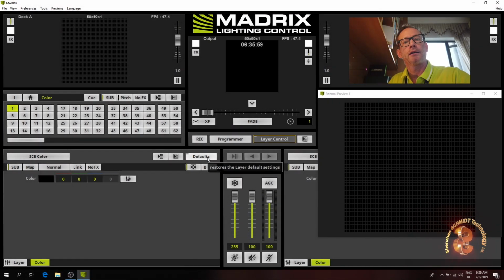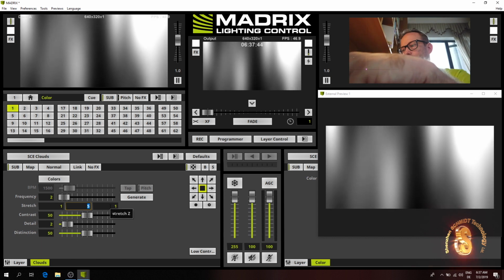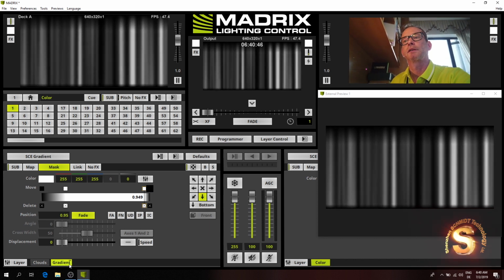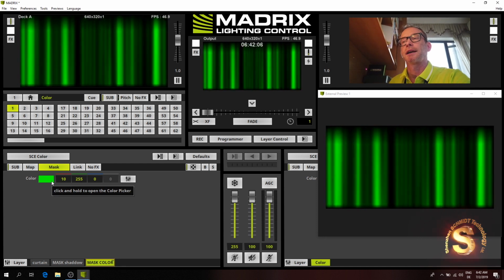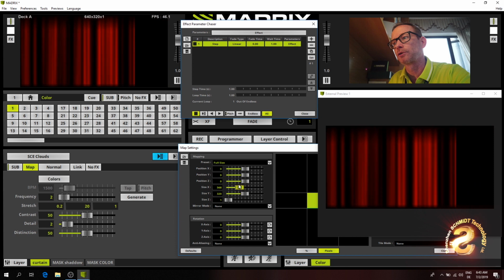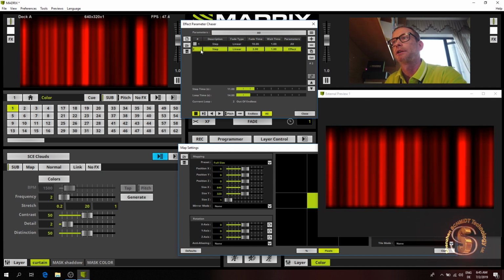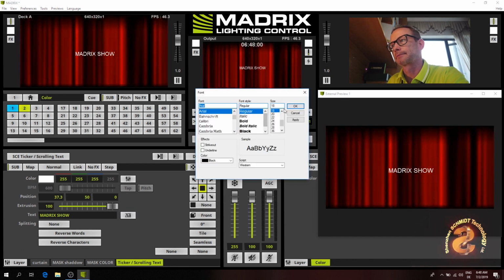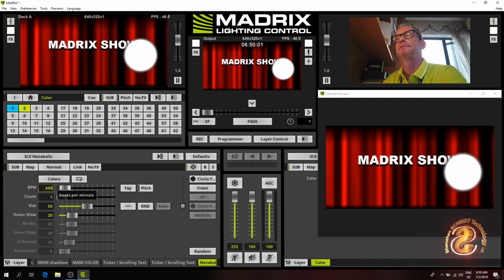CURTAIN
Madrix Tutorial, how to design a loop-less Curtain for DVI screens